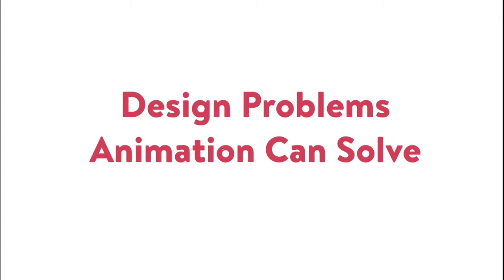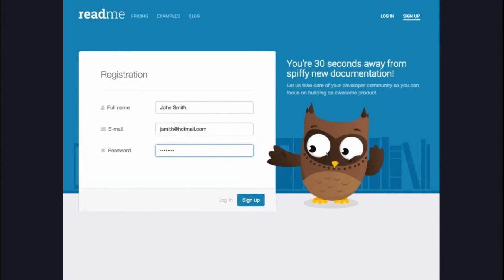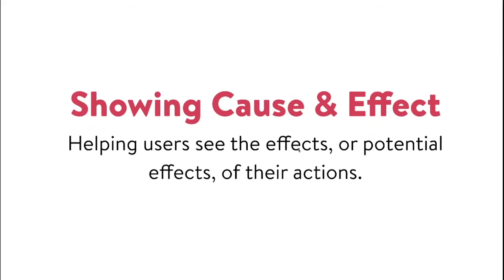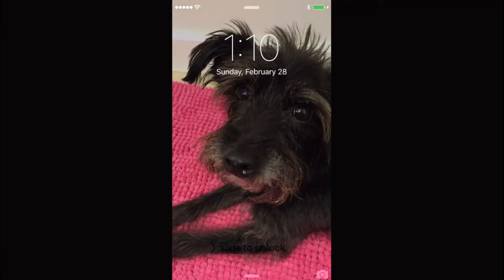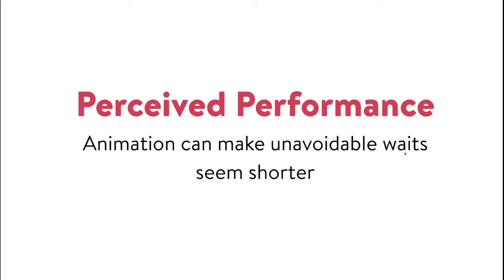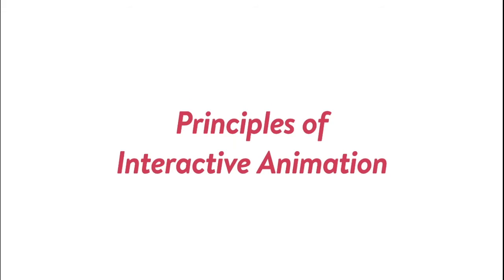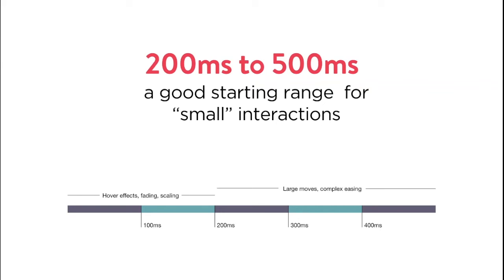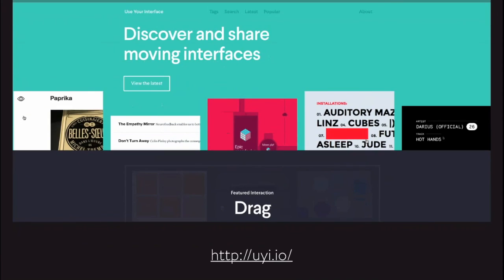Meaningful Animation for UX: How to Pitch Animation to Clients // Val Head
In this free webinar, Val Head — designer, interface animation consultant, and author of Designing Interface Animation — will discuss where animation can best inform UX, and how to build more sophisticated animated interactions on the web.

In this session, you'll learn:

• Where and how animation can add to the user experience.
• How to identify the most effective places to use animation in your own work.
• How to talk about animation in a design-centric way.